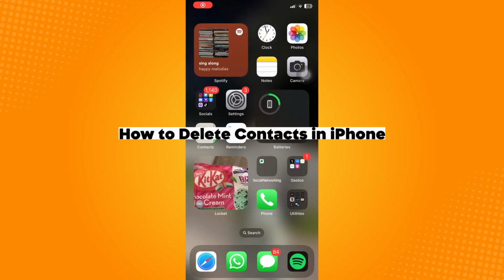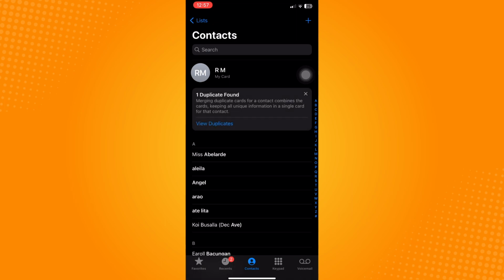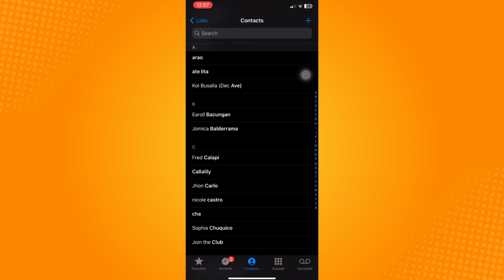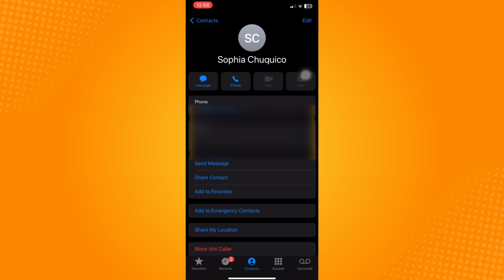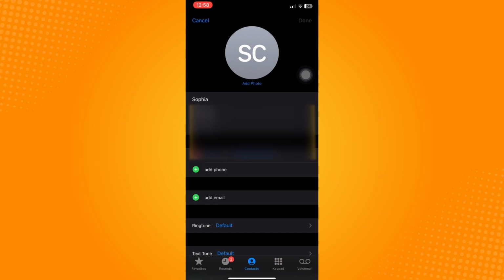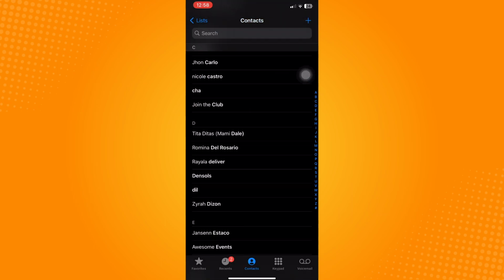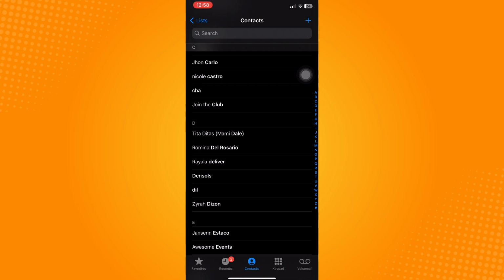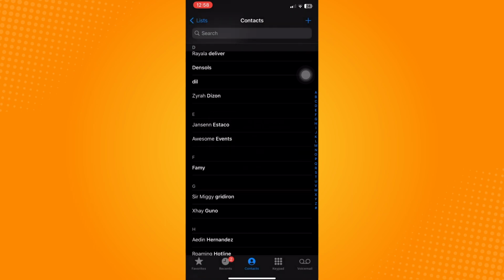How to Delete Contacts in iPhone (2023)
Learn‎‎‏‏‎ ‎How to Delete Contacts in iPhone

In this video I will show you‏‏‎ ‎how to delete contacts in iphone